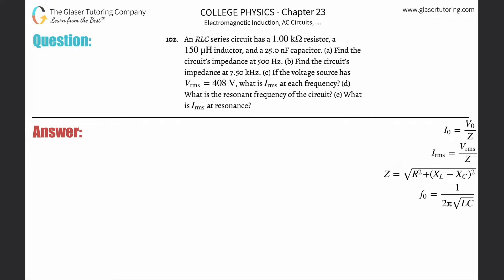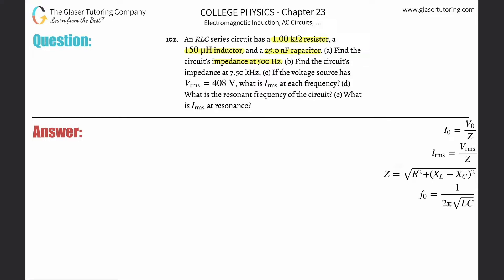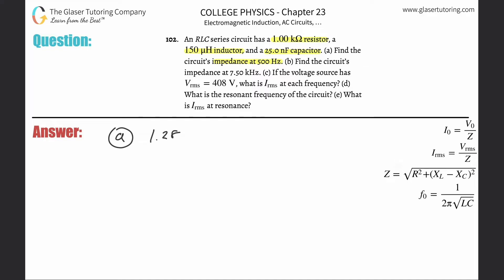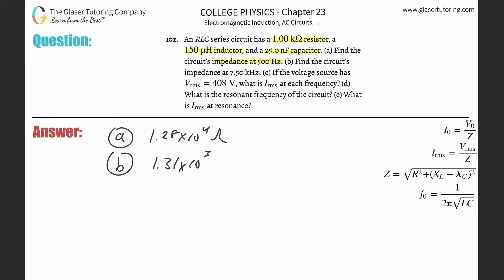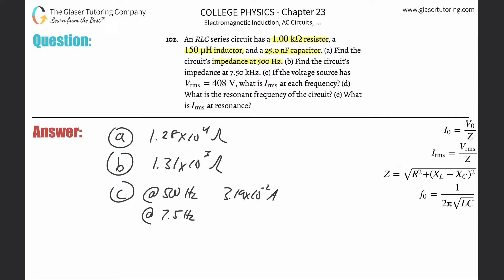23.102 | An RLC series circuit has a 1.00 kΩ resistor, a 150 μH inductor, and a 25.0 nF capacitor.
An RLC series circuit has a 1.00 kΩ resistor, a 150 μH inductor, and a 25.0 nF capacitor. (a) Find the circuit’s impedance at 500 Hz. (b) Find the circuit’s impedance at 7.50 kHz. (c) If the voltage source has 𝑉rms=408V, what is 𝐼rms at each frequency? (d) What is the resonant frequency of the circuit? (e) What is 𝐼rms at resonance?